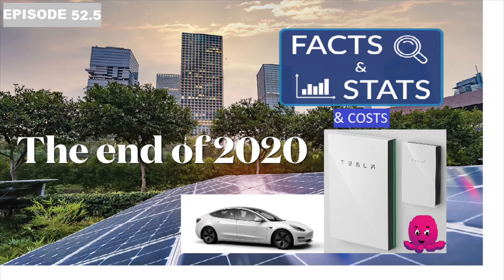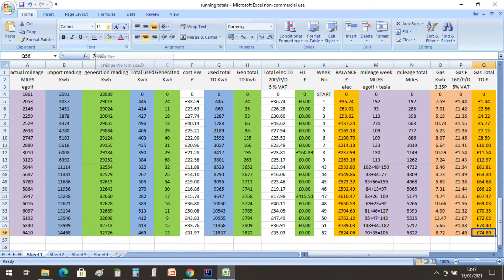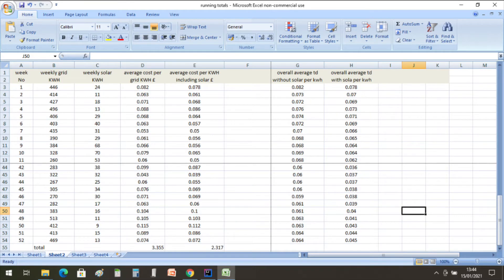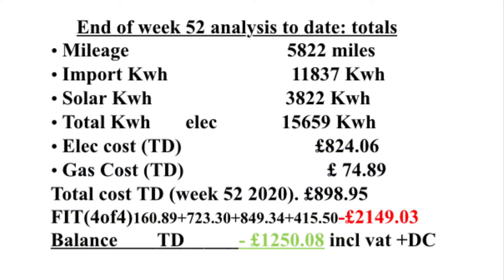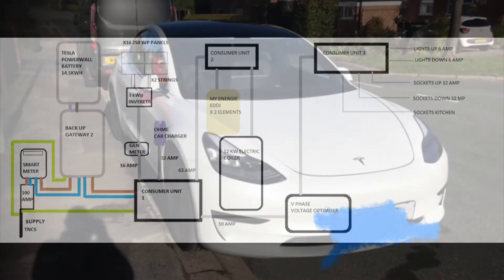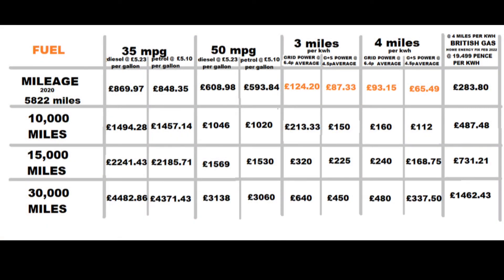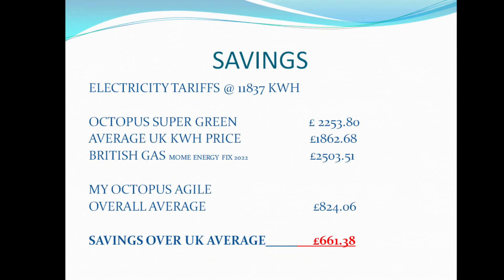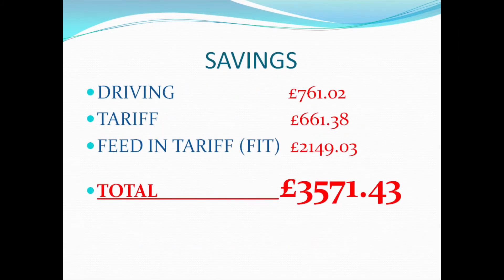Final savings of 2020, on octopus agile with solar PV and the Tesla powerwall 2. MAN MATH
Its been a long year for more than one reason in 2020 but working the octopus agile tariff very hard and maximising the savings with the tesla powerwall and solar PV and is tariffs like this the future of energy.

Setup
4KwP solar array with a SMA 3000TL (3KW) inverter
12kw electric boiler & x2 3kw heating elements for water